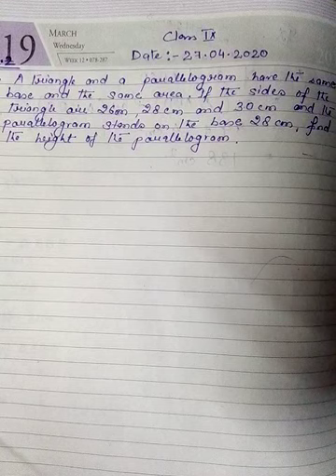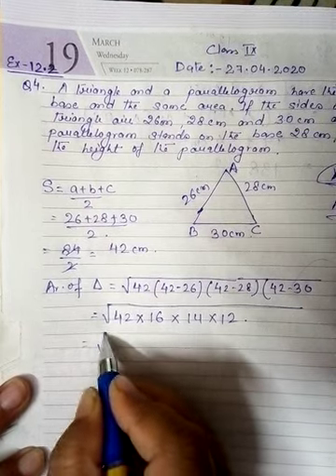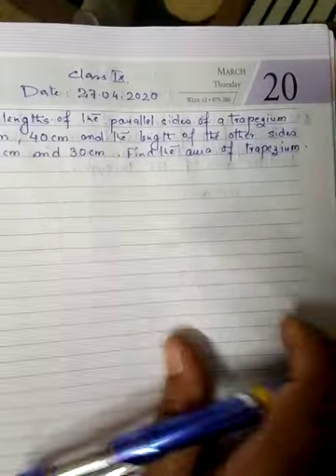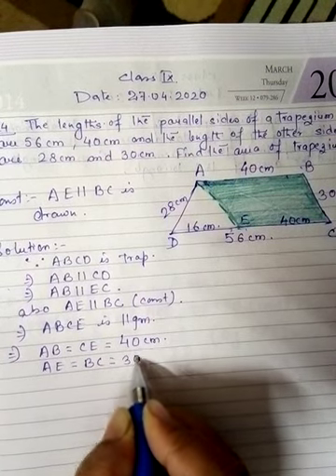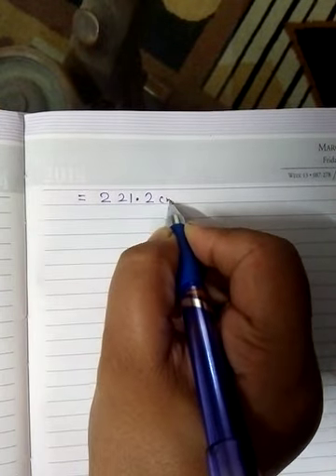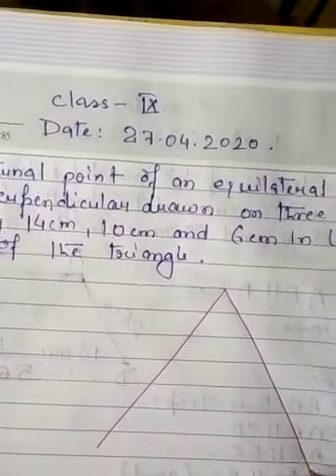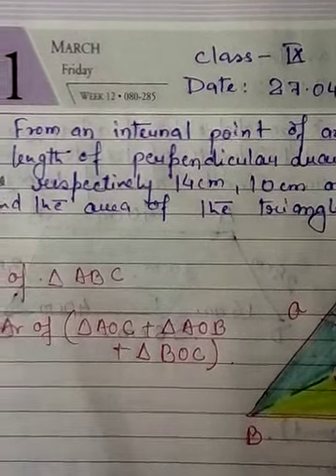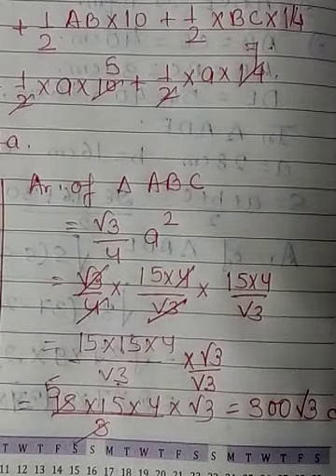Question on HERON'S formula